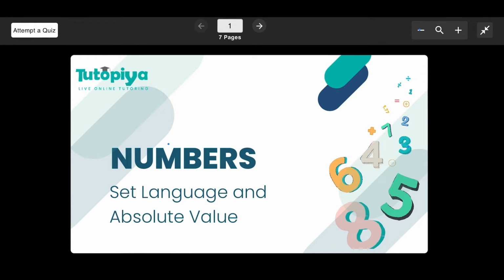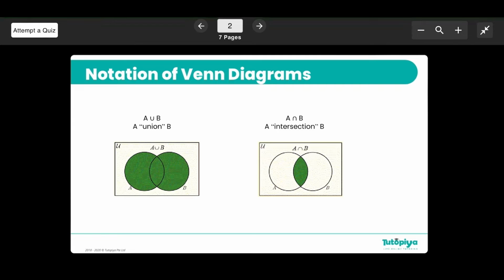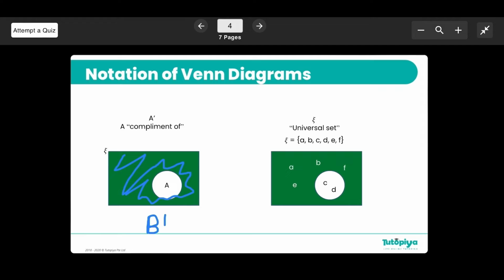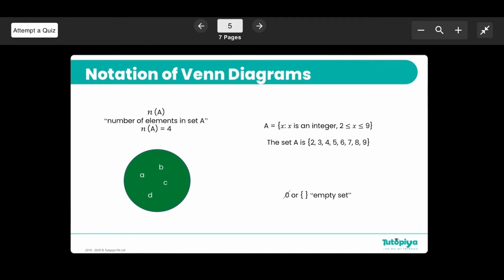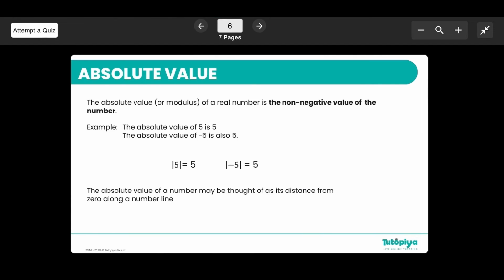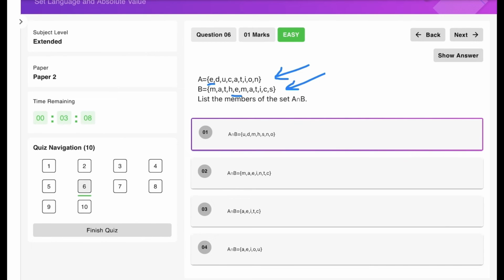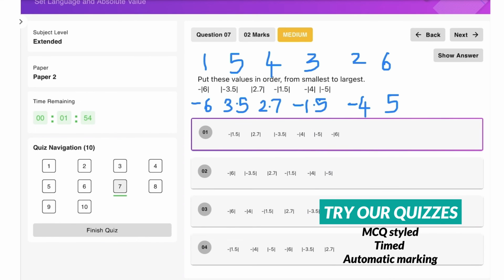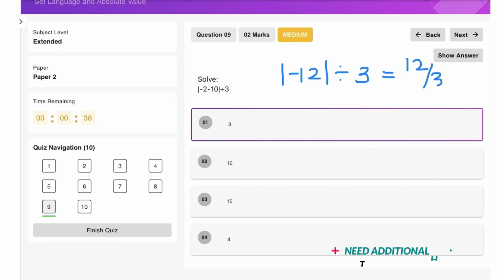Introduction to set language and absolute value | Cambridge IGCSE Mathematics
Are you ready to unlock the full potential of mathematics?

With Tutopiya's latest video on IGCSE Mathematics -  set language and absolute value, you'll dive into the fascinating world of numbers and learn how to harness their power for real-world applications.

With expert instructors guiding you every step of the way, you'll develop your critical thinking and problem-solving skills, and take your math skills to the next level.

Watch now and unleash the power of numbers!